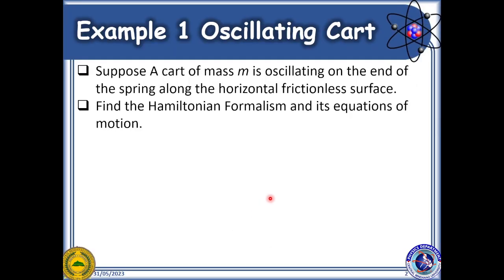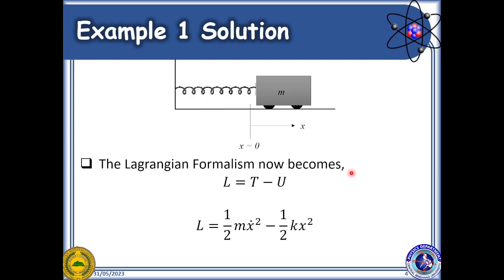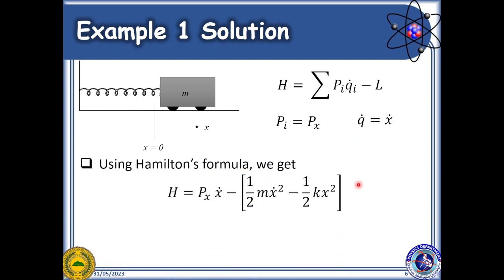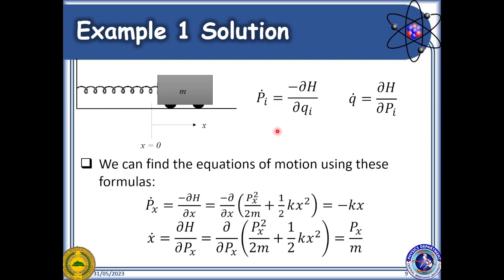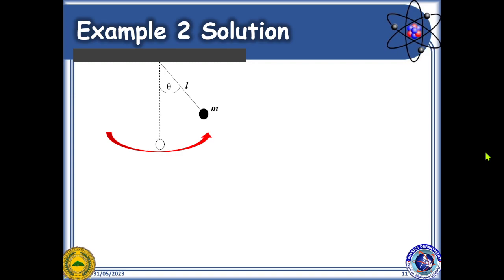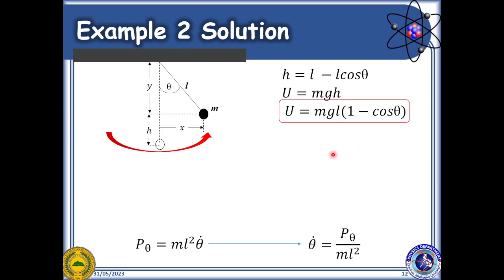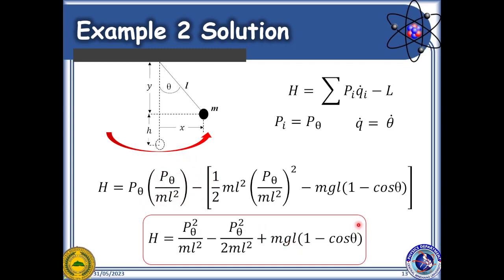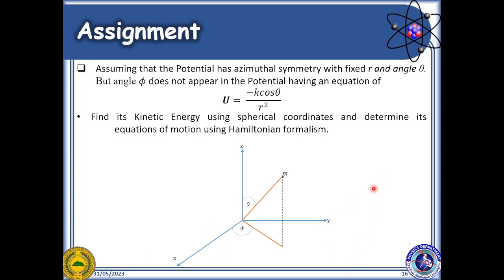Examples in Hamiltonian Formalism